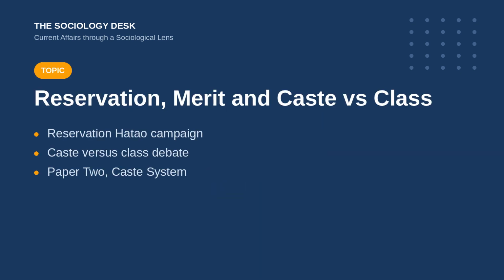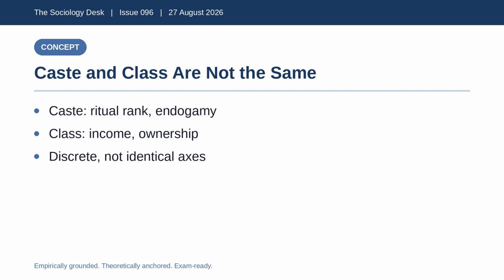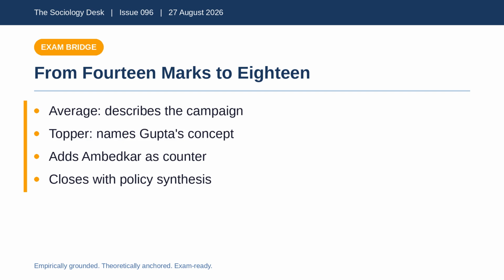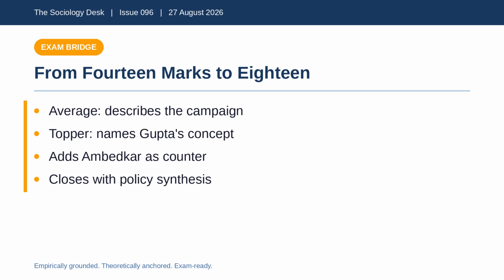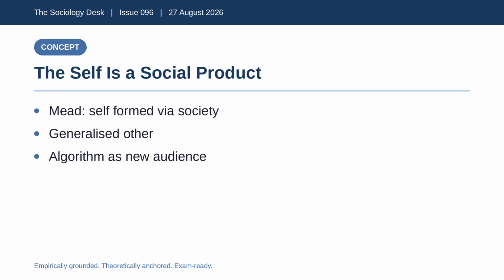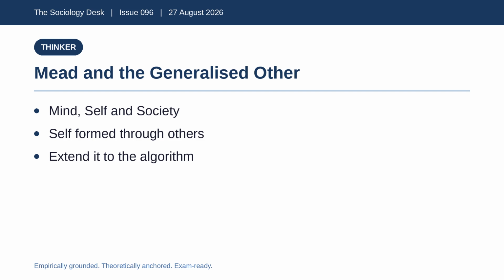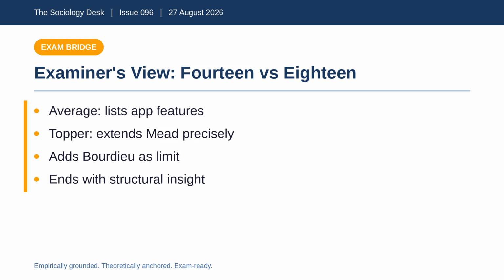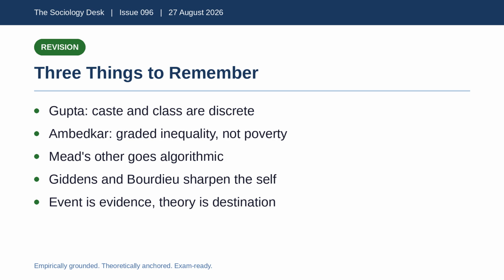UPSC Sociology Daily | Caste vs Class and the Algorithmic Self | 27 Aug 2026 (Issue 096)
Today's Sociology Desk video covers two live stories mapped directly onto UPSC Sociology Optional Mains 2026: the caste versus class debate reignited by a viral anti-reservation campaign, and the sociology of identity in India's influencer economy.

The 'Reservation Hatao' Backlash: Caste, Class and the Return of the Merit Question
The Branded Self: Algorithmic Identity and the Influencer Economy in Digital India

The full styled PDF brief, with complete model answers, answer skeletons, quotation arsenals, concept flashcards and examiner notes for every event, including one additional event not covered in this video, is available only to subscribers of The Sociology Desk.

Chapters:
00:00 Introduction
00:42 The 'Reservation Hatao' Backlash: Caste, Class and the Return of the Merit Question
05:30 The Branded Self: Algorithmic Identity and the Influencer Economy in Digital India